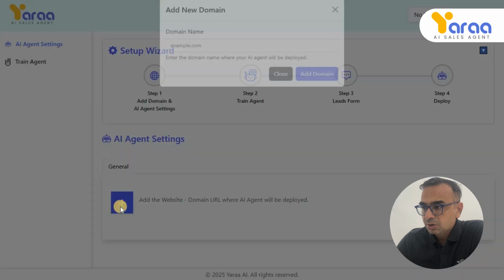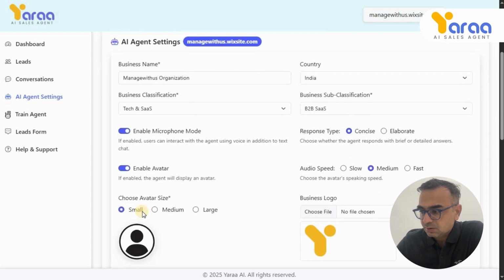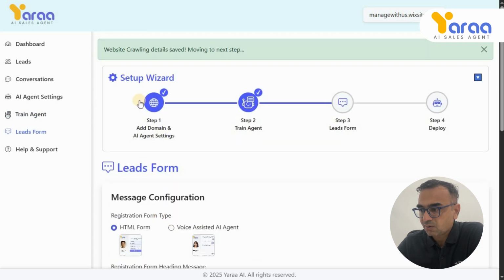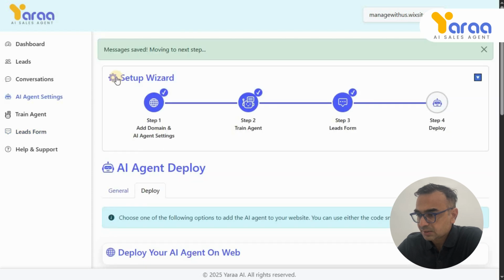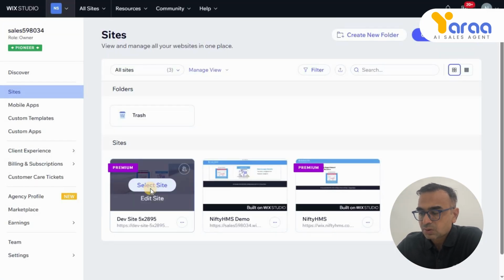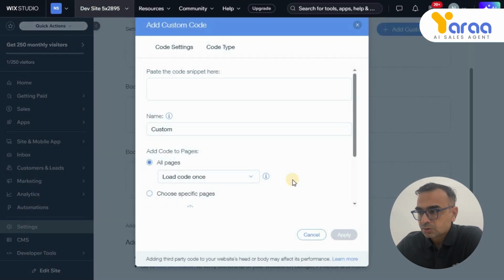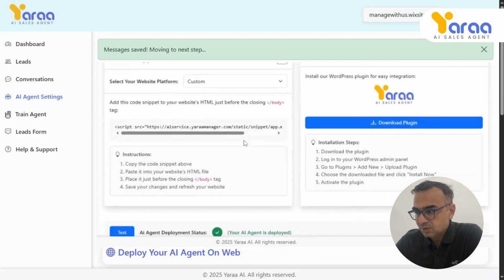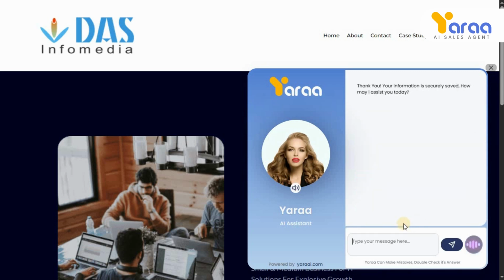How to Quickly Set Up Yaraa AI Sales Agent with Wix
Learn how to integrate Yaraa AI Sales Agent with your Wix website to automate sales, boost conversions, and provide AI-powered customer support!

💥 What You'll Learn:

Quick integration of Yaraa AI with your Wix site.
Customizing your AI agent’s appearance, tone, and responses for your business.
Testing and launching your AI assistant live in minutes.

🚀 Why Add Yaraa AI Agent to Your Wix Website

Increase Conversions: Turn visitors into paying customers effortlessly.
AI-Powered Support: Provide instant customer service 24/7.
Automated Sales: Close deals even while you sleep.

People are also searching for:
AI Sales Agent
AI Customer Service Agent
AI Chatbot for Websites
AI Sales Assistant
AI Website Chatbot
AI Lead Generation Agent
AI Automated Sales
AI Virtual Assistant
AI Customer Support Agent
AI Web Agent
AI for Websites
AI for Online Sales
AI Agent Integration
AI-powered Website Assistant
Yaraa AI Agent
AI Chatbot
Website Sales Automation
AI for E-commerce Websites
AI for Small Business Websites
AI Customer Service Bot
Wix website tutorial
Wix website guide
How to make a Wix website
Wix website step by step
Wix website tutorial 2025
Wix e-commerce website tutorial
How to add AI agent in Wix
How to set up AI agent in Wix
How to add AI sales agent in Wix
How to set up AI sales agent in Wix